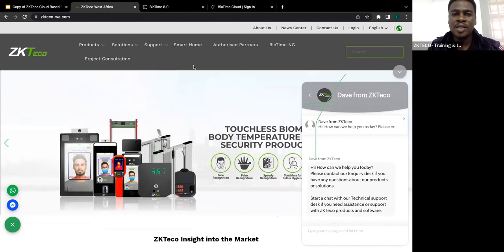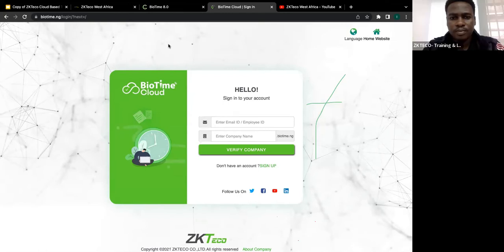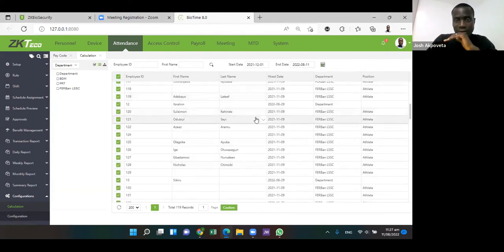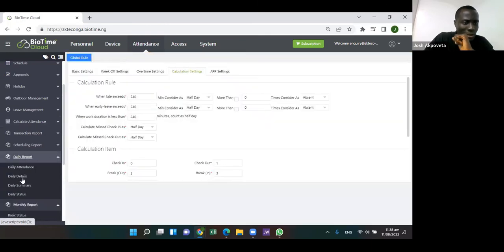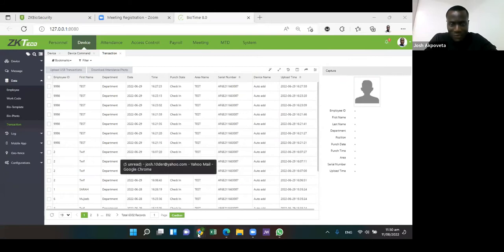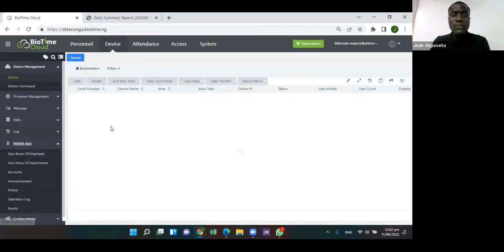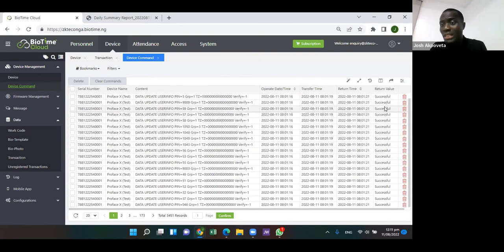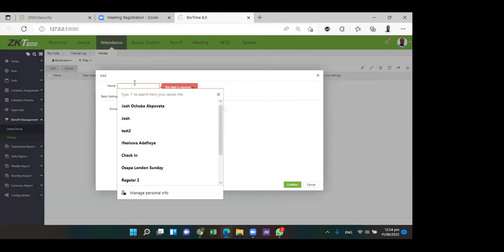BIOTIME FUNCTIONALITIES TRAINING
This is an interactive training session on BioTime 8 and BioTime-NG. In this training you will;
Learn how to connect the  BioTime-NG app
Learn the employee self service options on BioTime 8
Learn system administration on BioTime 8